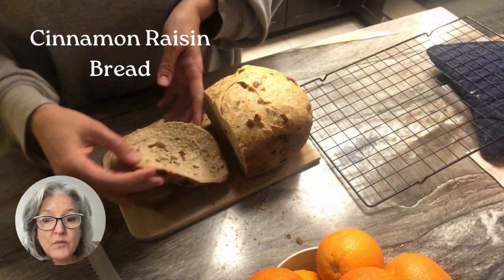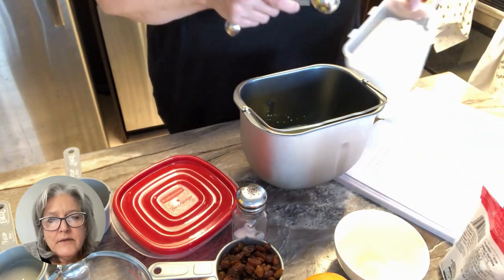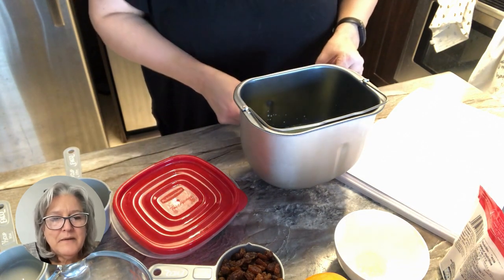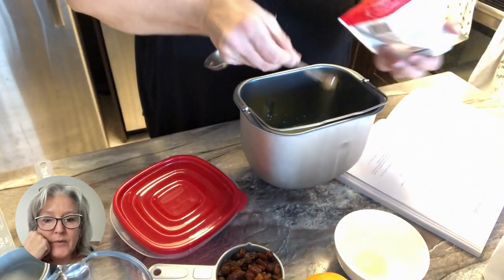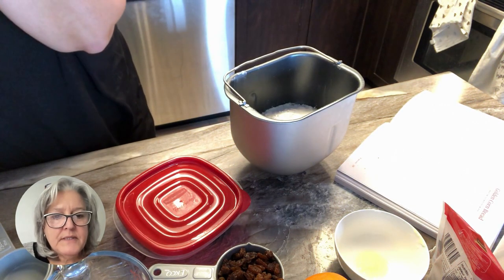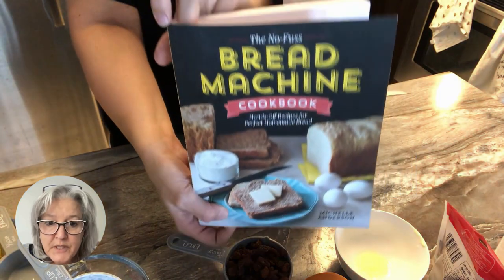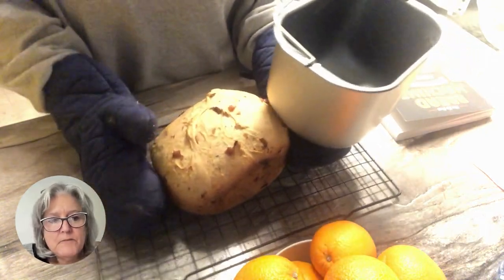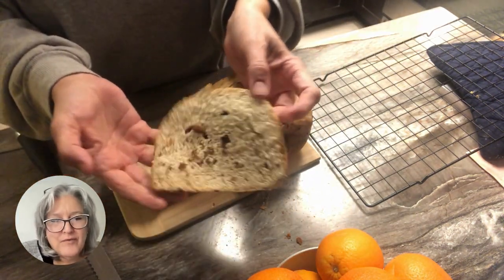Crazy Good Cinnamon Raisin Bread You Can Make In A Bread Machine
Do you love cinnamon raisin bread?

It's one of my favorite things to eat, and I used to think it was really hard to make. But then I found this recipe that is so easy, you can make it in your bread machine! Watch the video and see how simple it is. Sooooooo good!!

Hamilton Beach Bread Maker (US)
Bread Machine Cookbook (US)
Hamilton Beach Bread Maker (CDN)
Bread Machine Cookbook (CDN)